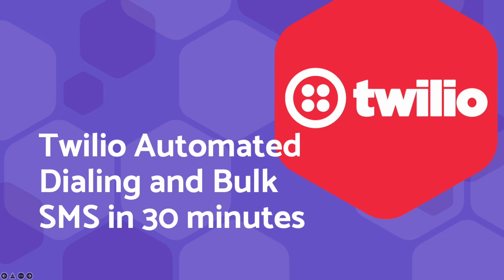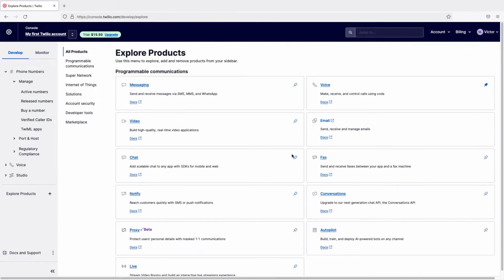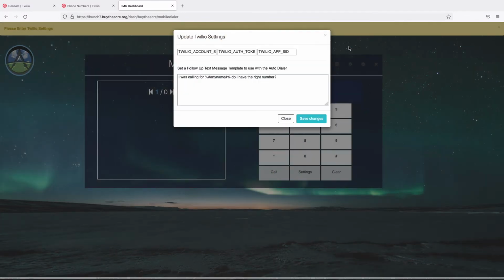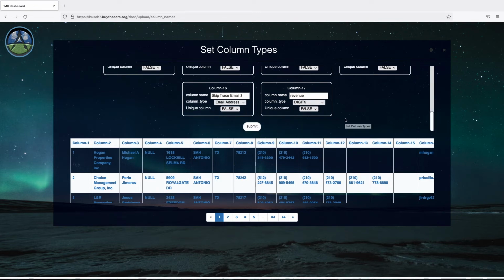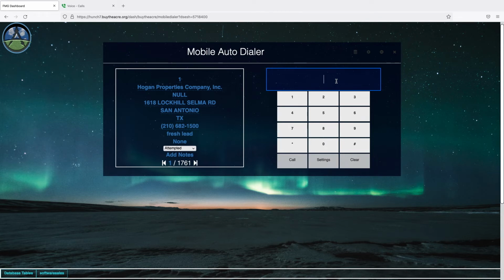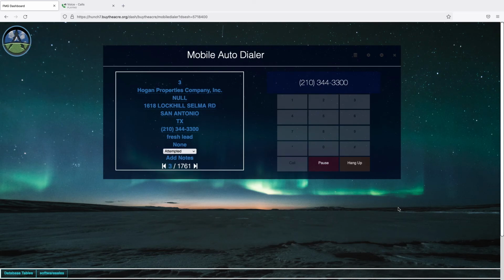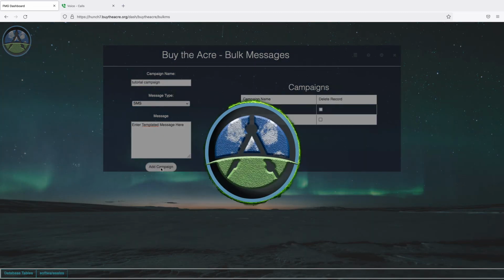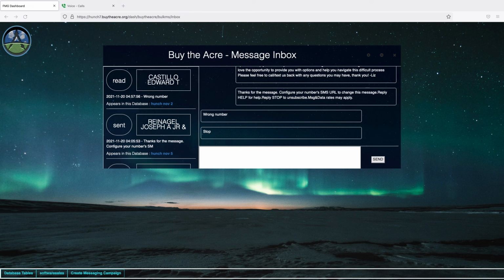Auto Dialing and Bulk SMS with Twilio in under 30 minutes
Get started using the Buy The Acre Dashboard, where you can bring your own Twilio API key and get started Auto Dialing and sending bulk SMS messages with no code or programming experience.